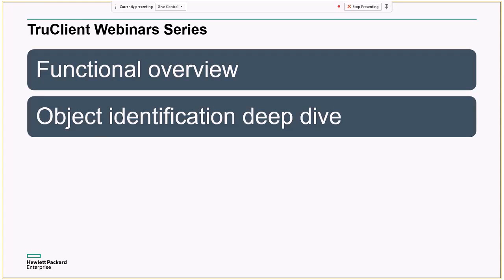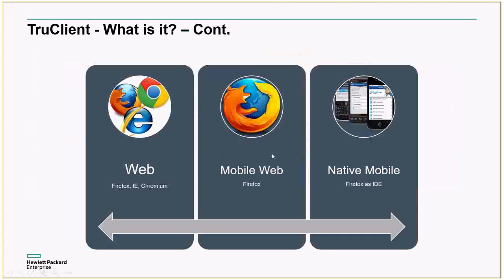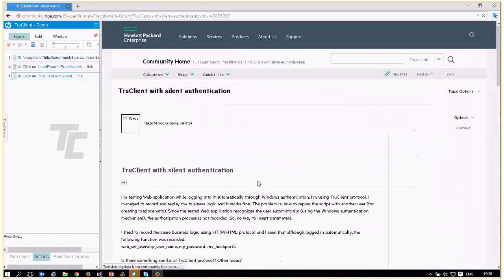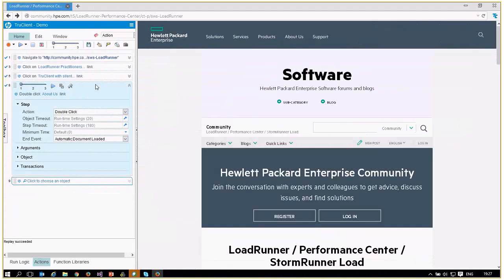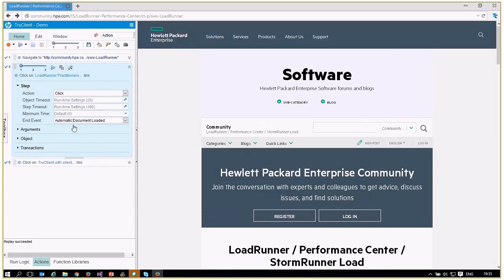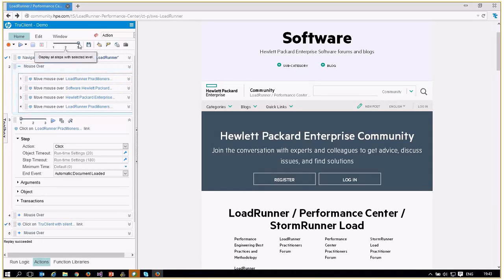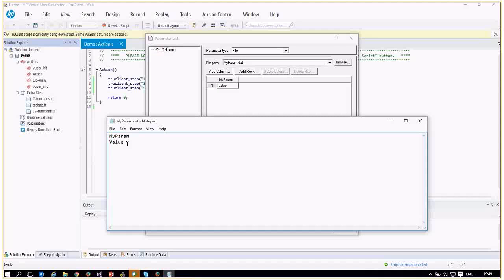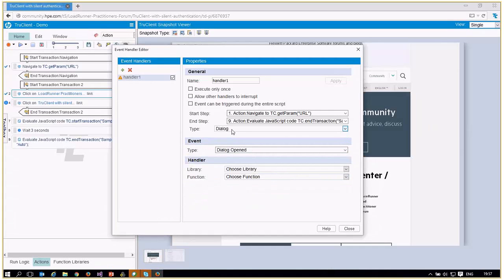TruClient Tips & Tricks Webinar - Session 1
First tips and tricks webinar, focusing on Hewlett Packard Enterprise TruClient technology. HPE TRuClient is part of multiple HPE products, including LoadRunner, Performance Center, StromRunner Load, AppPulse, and others.

TruClient is a tool for creating test scripts that can then be used in performance and load testing web applications. TruClient records your actions as you navigate through your business process. It creates a script from your actions, which you then run interactively to prepare it for load testing. The script can also be enhanced with timing steps, by parameterizing step arguments, and in other ways.